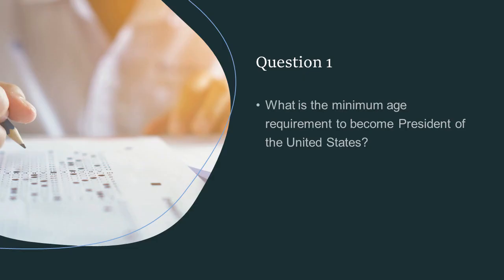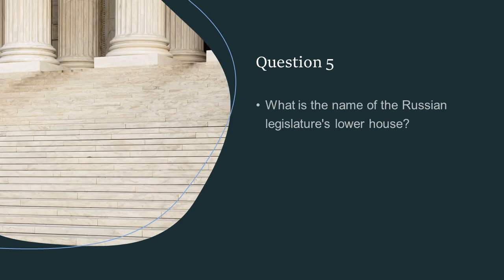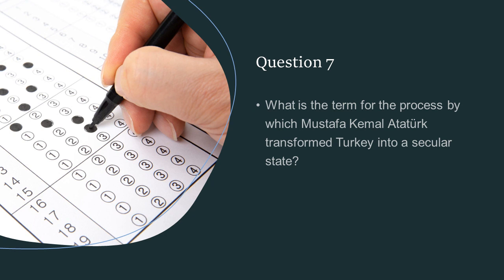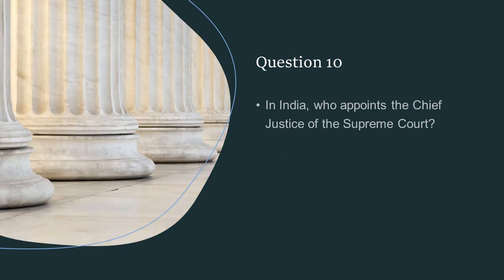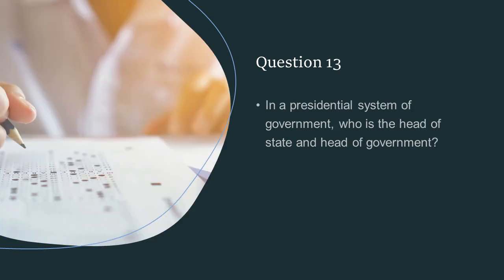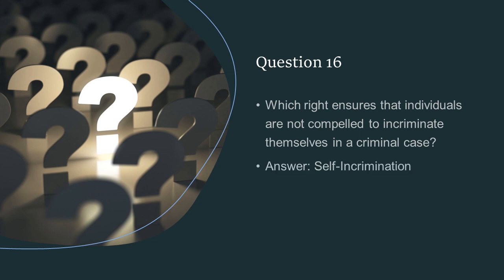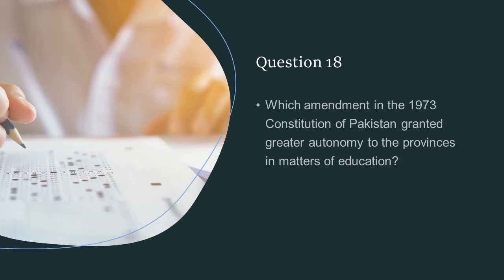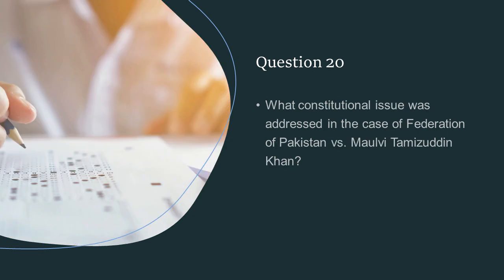CSS Constitutional Law Paper Solved MCQs Year 2016 || Objective Part